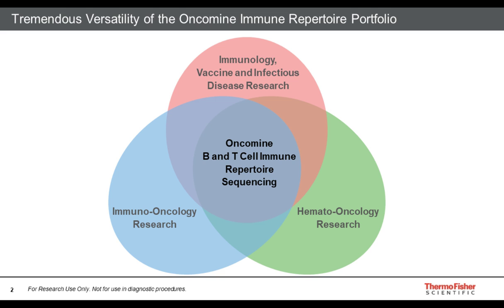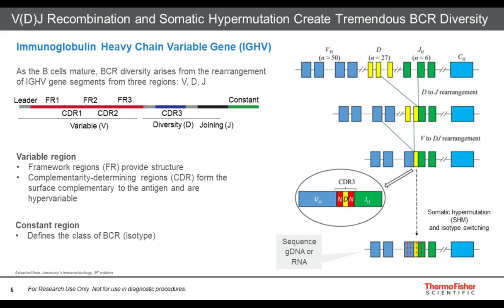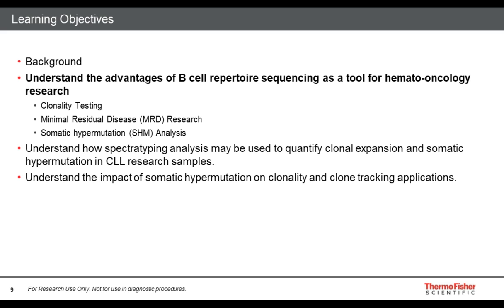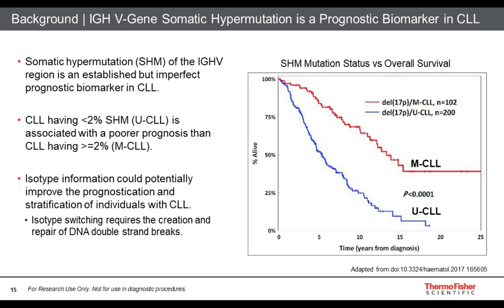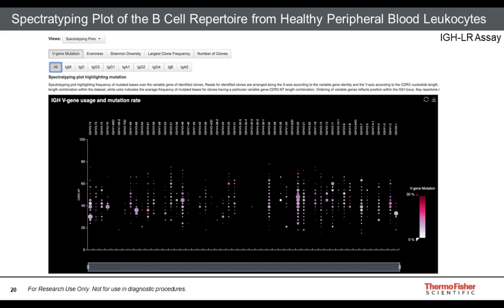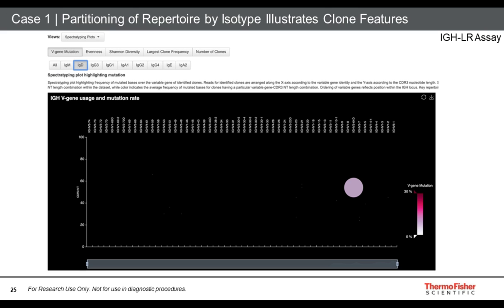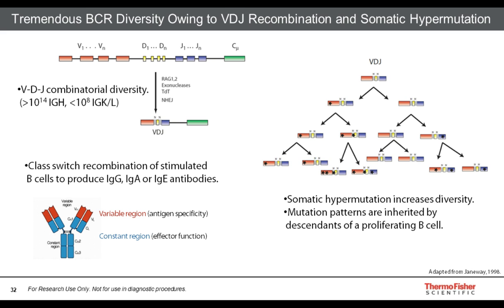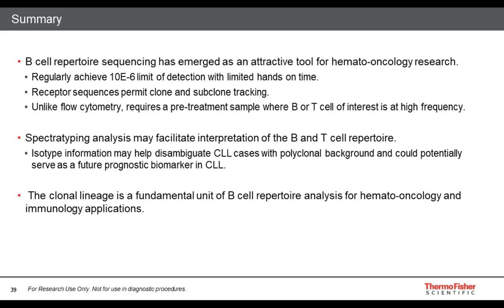Haemato-Oncology Applications of BCR Immune Repertoire Sequencing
Presented By: Timothy Looney

Speaker Biography: Dr. Looney is an accomplished computational biologist and immunologist with expertise in methods and applications of B and T cell receptor sequencing, including biomarker discovery and assay development. He is an Associate Director of Bioinformatics and the Informatics Lead for Immune Repertoire Sequencing within the Clinical Sequencing Division at Thermo Fisher Scientific.

Webinar: Haemato-Oncology Applications of BCR Immune Repertoire Sequencing

Webinar Abstract: B-cell lymphomas and leukemias originate from the malignant transformation and proliferation of one or a small number of B cells. Since each B-cell expresses distinct B-cell receptors (BCRs) on its surface, potential malignant clones of interest can be identified and measured by the unique BCR sequences from the original cell. These B-cell transformations are an important focus area for ongoing translational and clinical research.